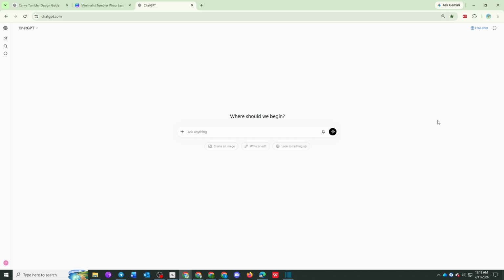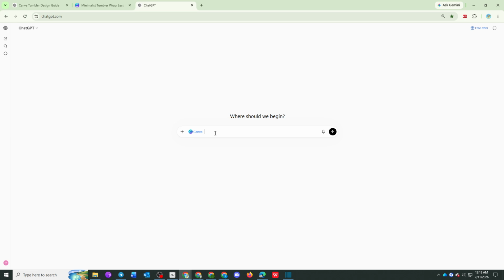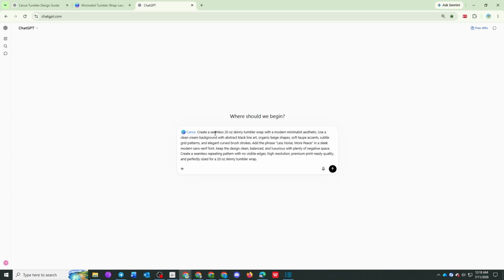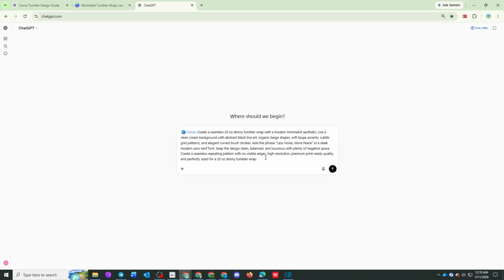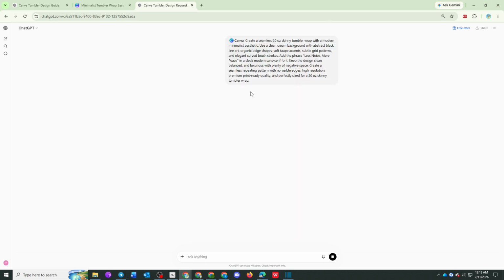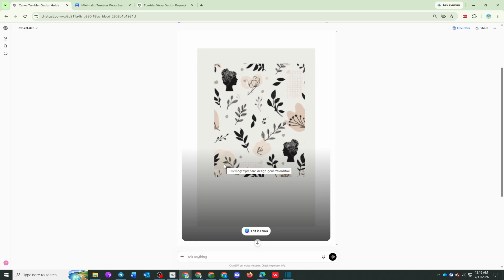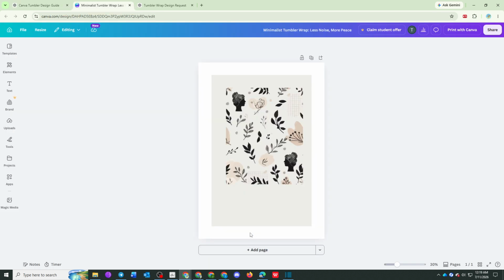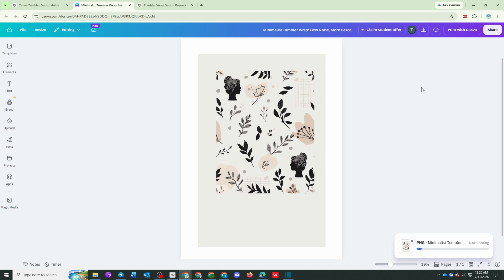How To Create Seamless Tumbler Wrap Designs In Canva From ChatGPT Images On Etsy [2026 Guide]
In this video, we dive into the exciting world of tumbler wrap design using Canva and ChatGPT images sourced from Etsy. Whether you're a beginner or an experienced designer, this guide will walk you through the process of creating stunning, seamless designs that will elevate your tumbler game. Discover tips and tricks to ensure your designs stand out and grab attention!

You'll learn step-by-step how to create professional-quality tumbler wraps that are perfect for selling or personal use.